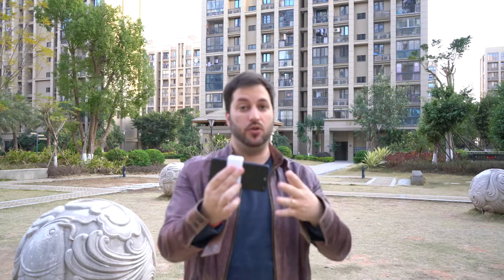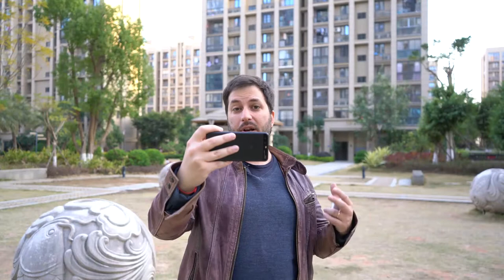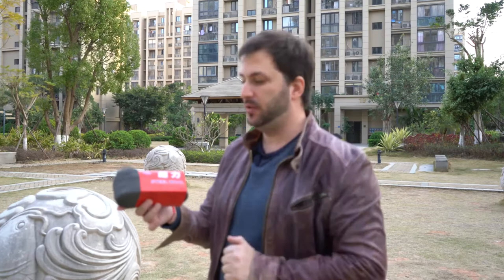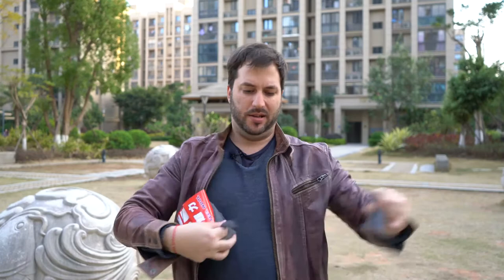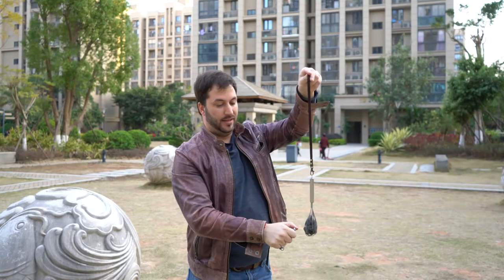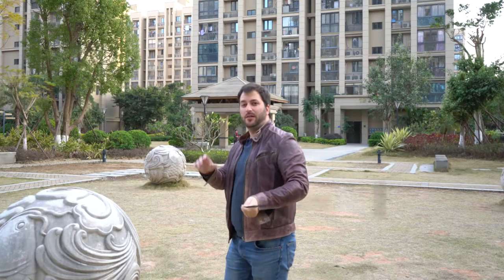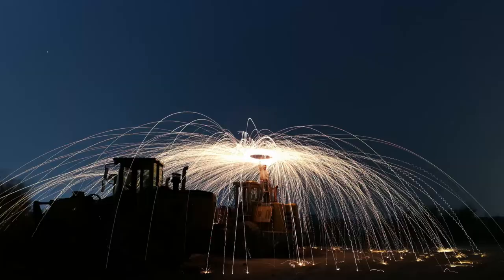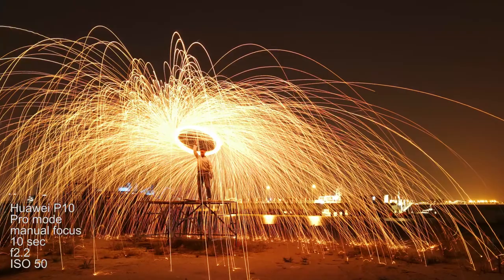How to do steel wool photography, with camera or mobile phone